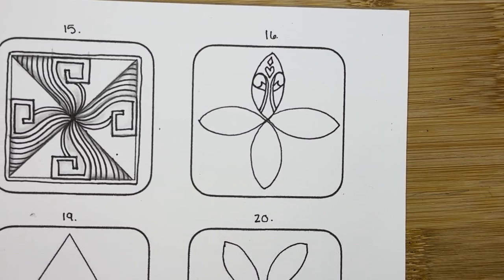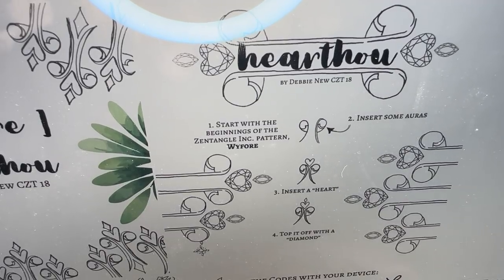Minutes of Zen - Beginner Zentangle ® - A Fragment of your Imagination! January 16. Hearthou.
Join tanglers all over the world as we embark on a daily challenge to draw fragments and reticula throughout January!
Seven Forests Five Rivers, or 7F5R, has created this beautiful challenge for us to follow! Click on the attached link to see their page and access the beautiful packet!
I will make daily videos to share the steps to creating the fragments!